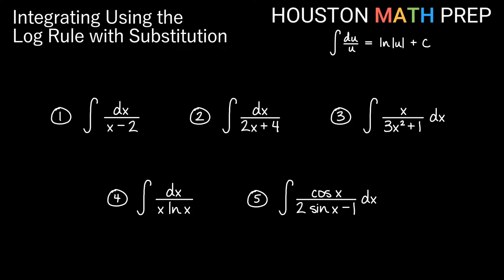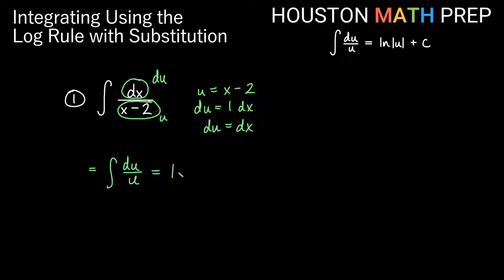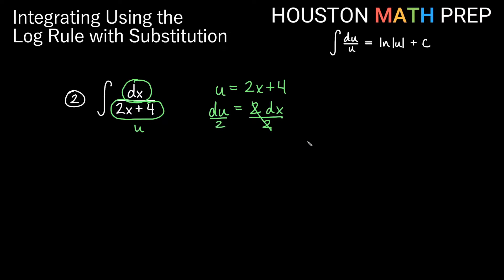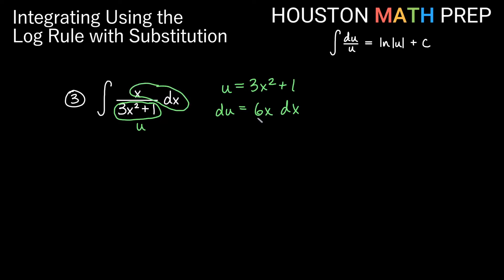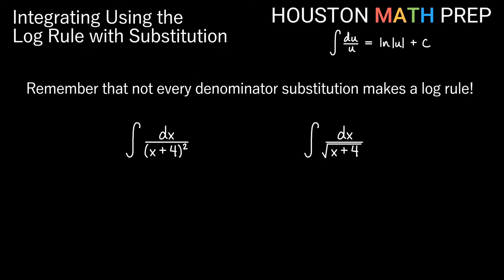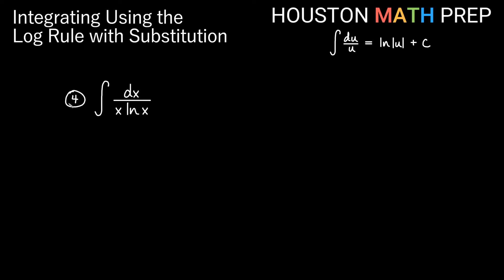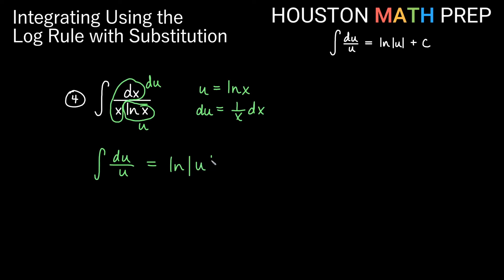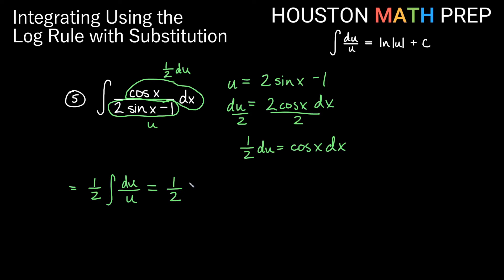Log Rule for Integration (Using U Substitution)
This Calculus 1 video explains several examples of the log rule for integration and using the integration log rule for integrals that require U substitution.  At the beginning, we show all of the examples worked in this video, so that you can skip to a particular example. We also point out that not every denominator substitution will give us a log rule when doing integrals by u substitution.
0:00  Introduction
0:27  Example 1
1:31  Example 2
2:51  Example 3
5:12  Example 4
6:30  Example 5